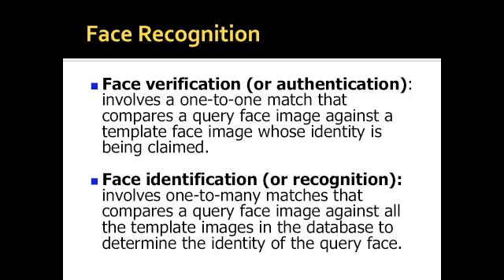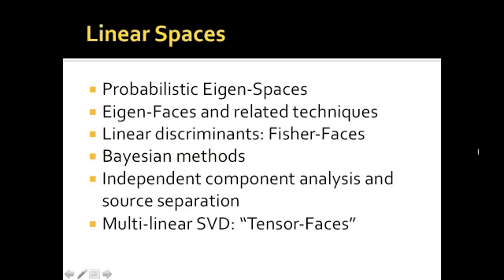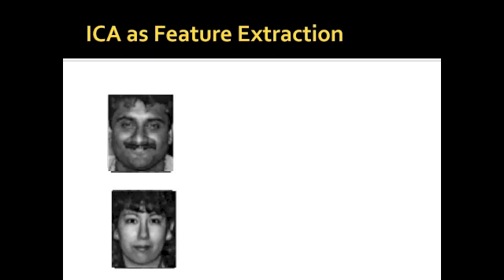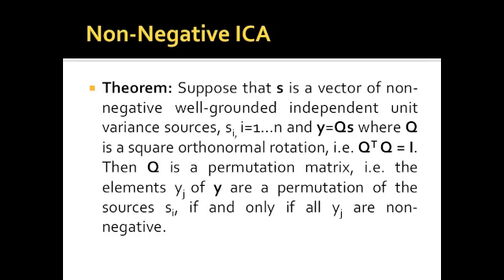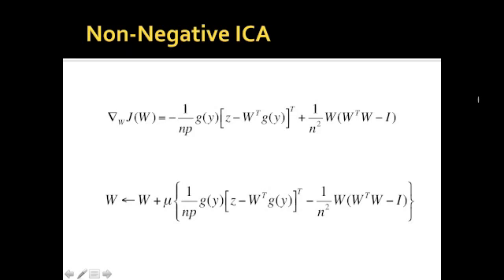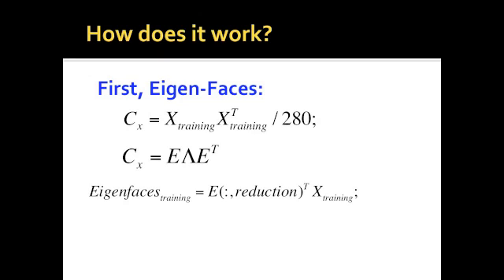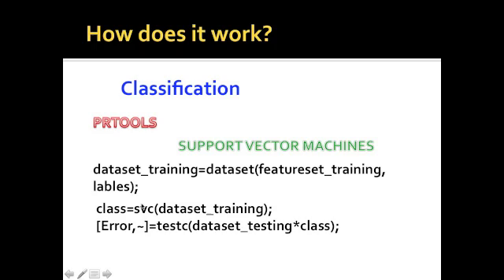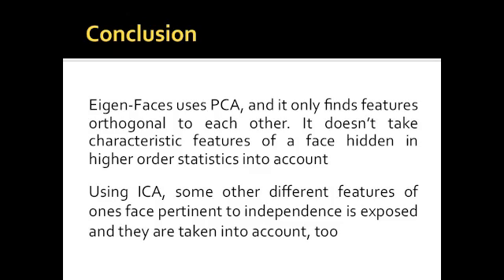Face Recognition by Non-Negative ICA